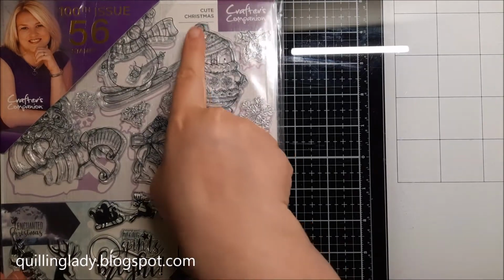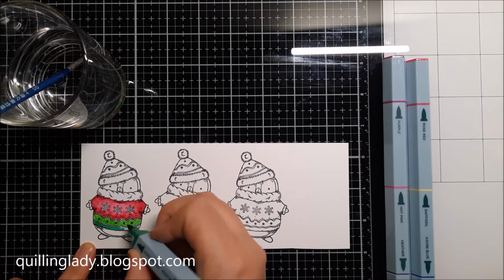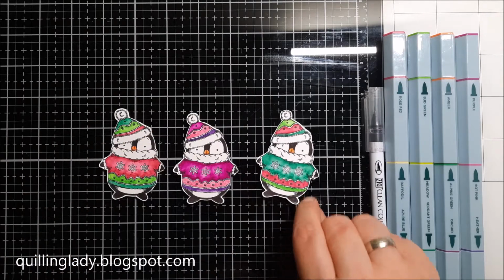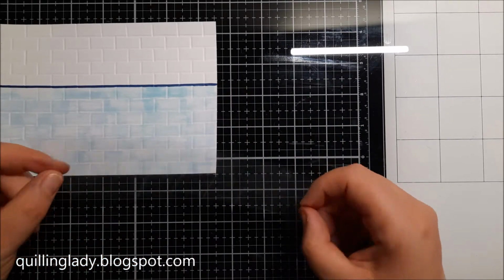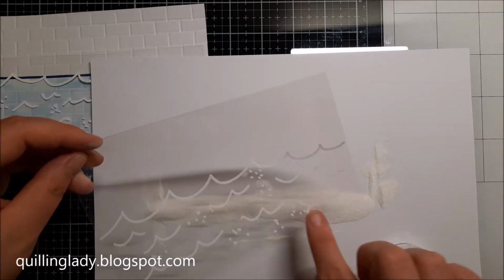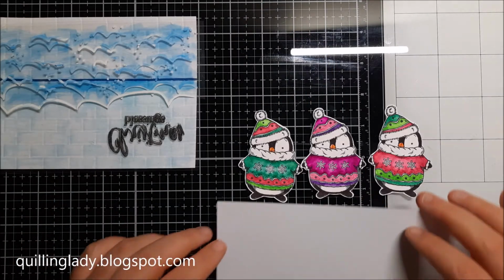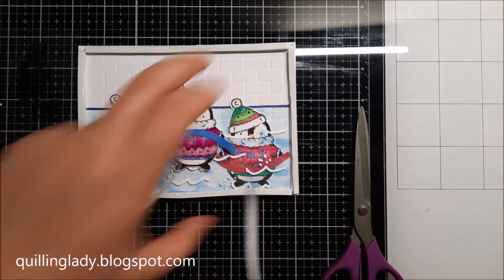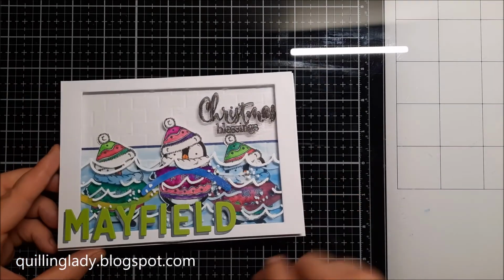Swimming Christmas Card - Cute Christmas - Creative Stamping 100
Today, I'm showing you how to make a Christmas Card for your local swimming pool.

SUPPLIES

250 gsm White card

Tri Colour AQUA markers by Spectrum Noir

Black Water-Proof Dye Ink by Spectrum Noir

VersaMarker Clear Embossing Pen

Woodware Anti Static-Pad, Cotton, Off- White, 7 x 5 cm

Cosmic Shimmer Detail Embossing Powder-True White, Thermographic, 25grms

Heat resistant acetate

Water Colour Card

pokey tool

Alcohol markers - Classique - 'Blues' by Spectrum Noir

Alcohol markers - Illustrators 'Basics' by Spectrum Noir

low tack tape

double sided foam adhesive

Have you ever created a Christmas card for your local swimming pool?

I hope you are inspired to create this unique birthday card in a shape of a watch.

Leave the link in the comments down below with your beautiful projects using the techniques from my video, I would like to see your amazing projects.